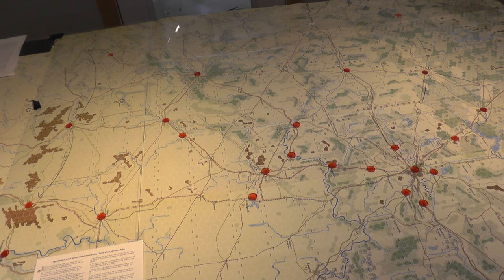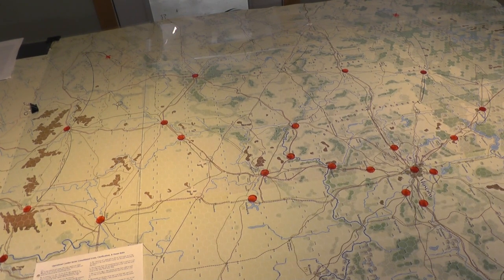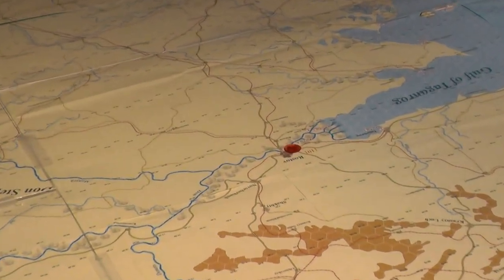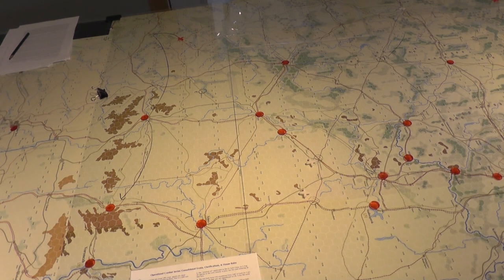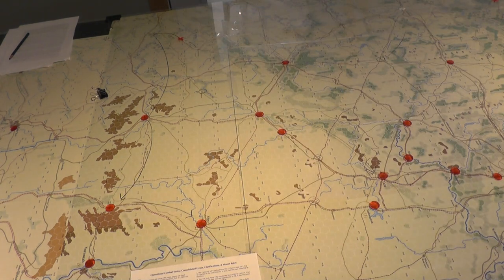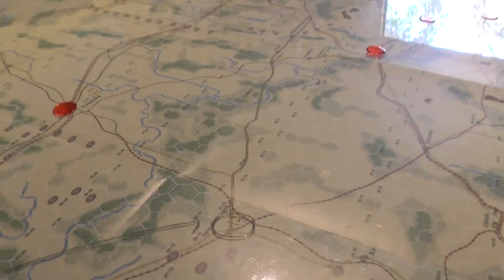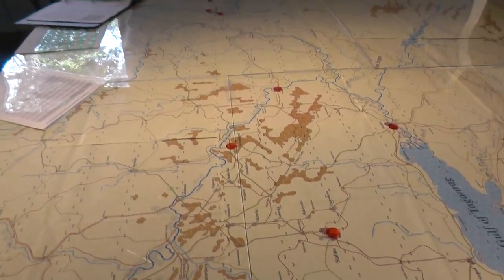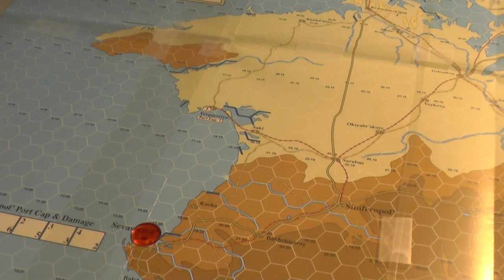CASE BLUE: Victory Conditions, Supply stuff [1]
Map review for Case Blue.